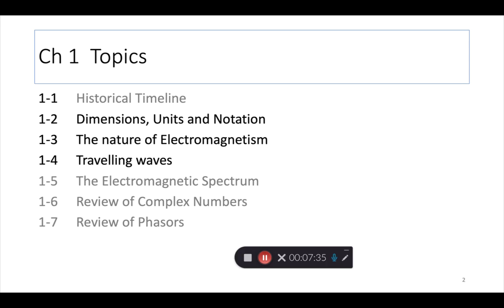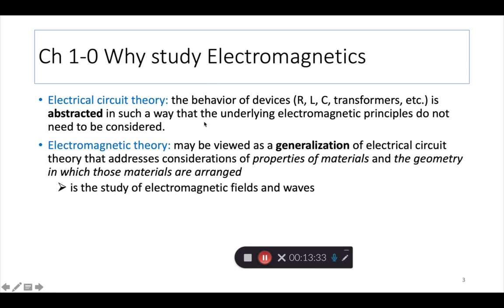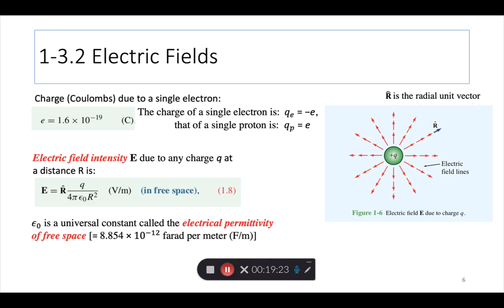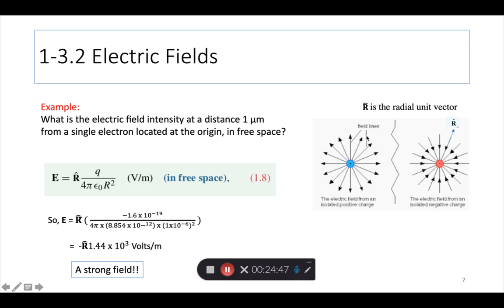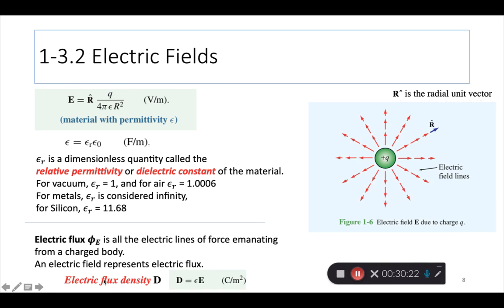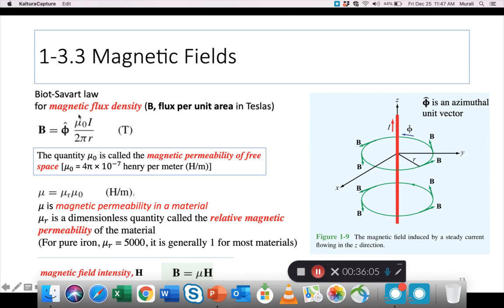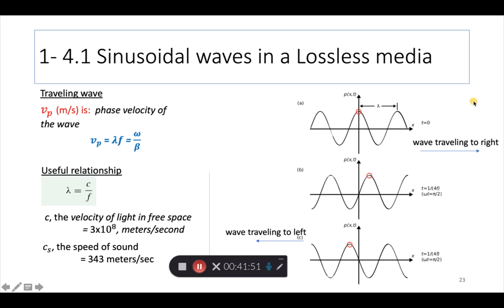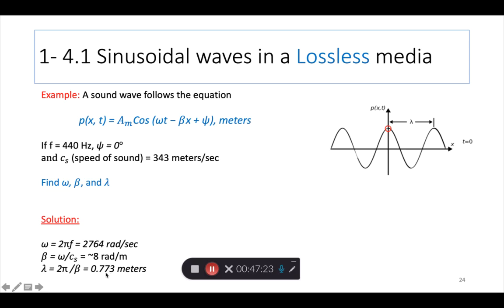D1 1 Lecture